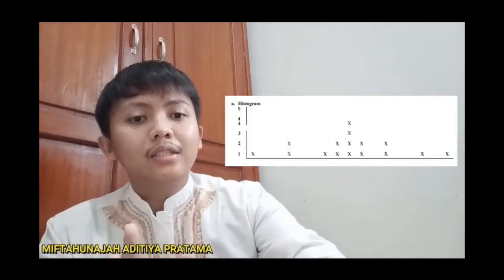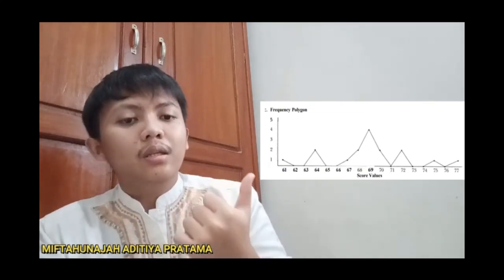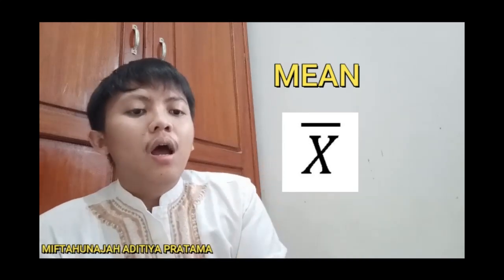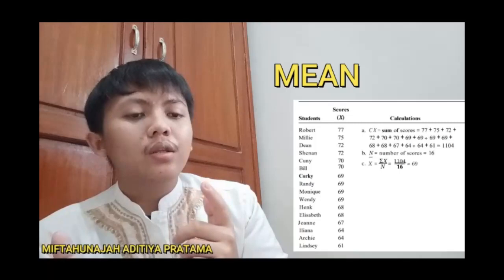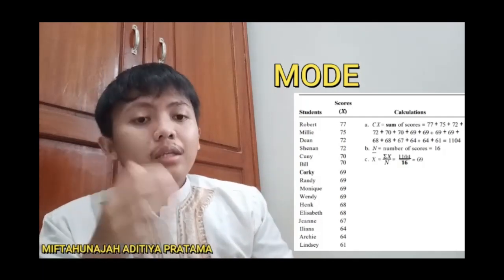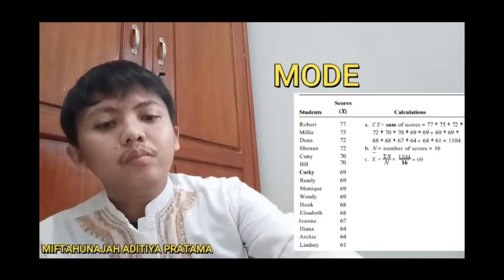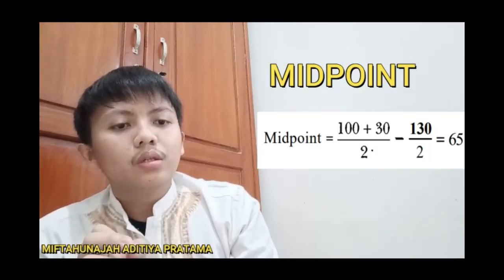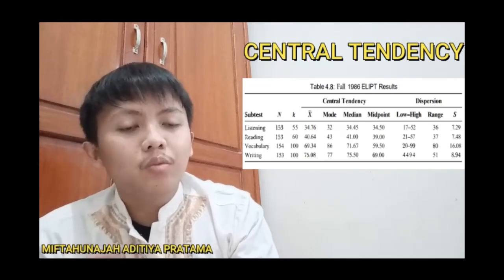Describing Test Result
Nabila Tasyaa
Miftahunajah Aditiya Pratama
Yosia Ismail